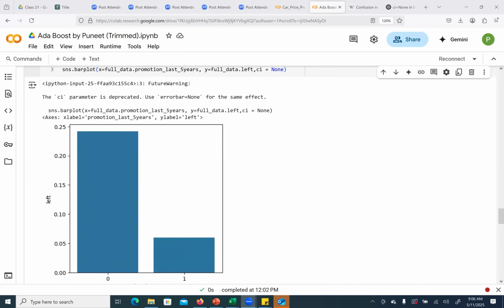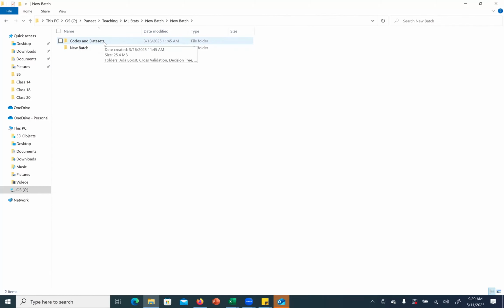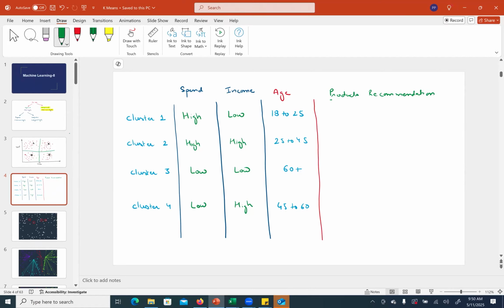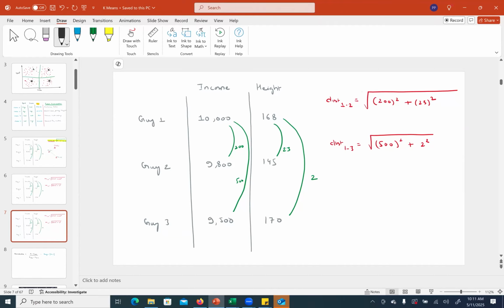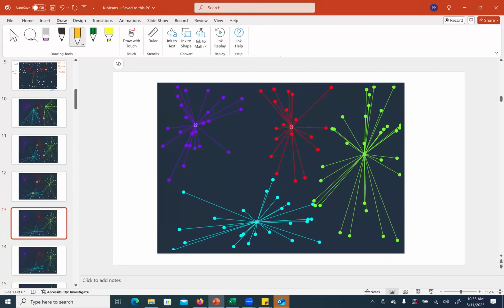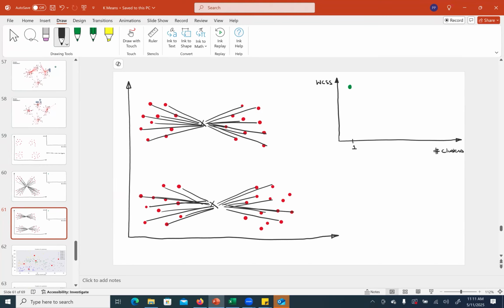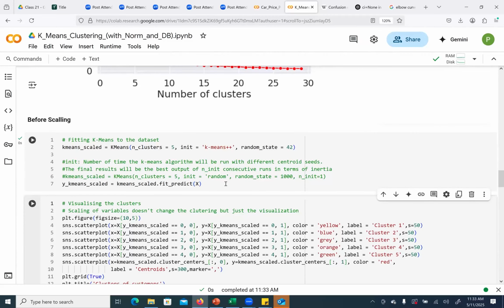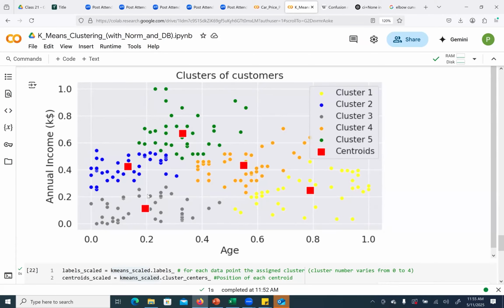K-Means Clustering Explained | Unsupervised Machine Learning | Tutort Academy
Learn the fundamentals of K-Means Clustering and understand how this popular unsupervised learning algorithm groups similar data points into meaningful clusters in Machine Learning, Data Science, and Artificial Intelligence.

In this session, you'll build a strong foundation by exploring how K-Means Clustering works, selecting the optimal value of K, centroid initialization, distance metrics, cluster formation, the Elbow Method, Within-Cluster Sum of Squares (WCSS), advantages, limitations, and real-world applications.